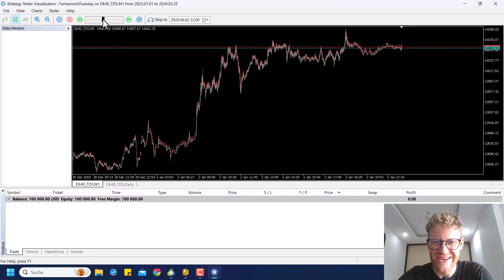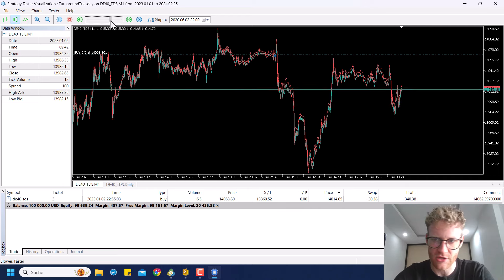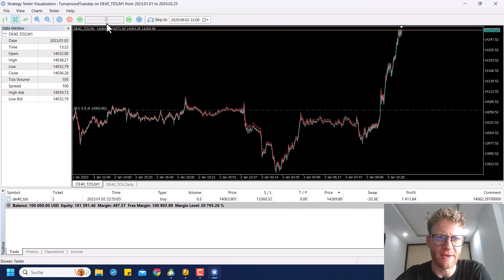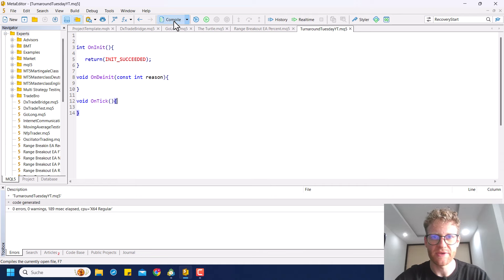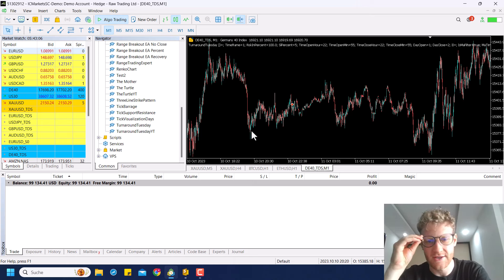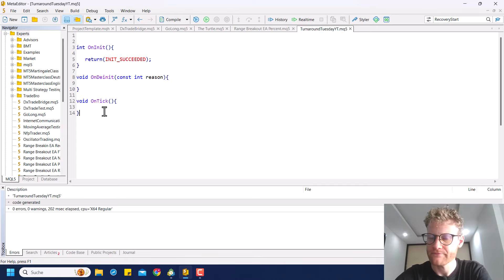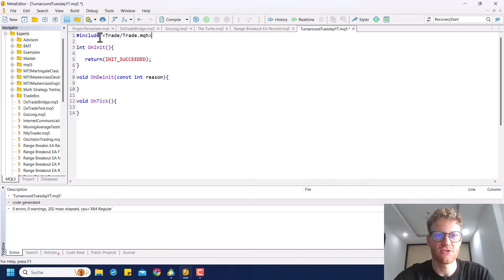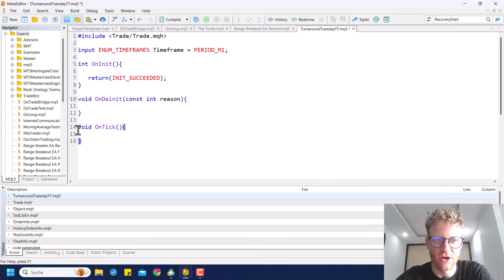Simple and Effective Turnaround Tuesday Index Trading Strategy (Learn mql5 Programming)